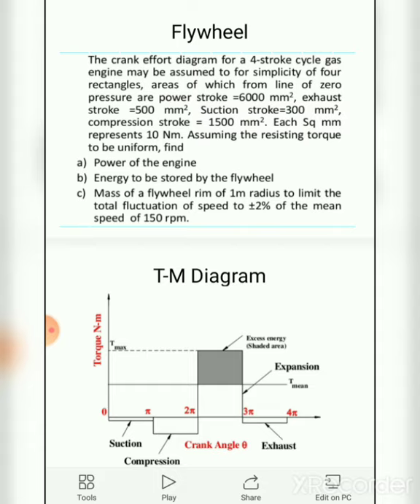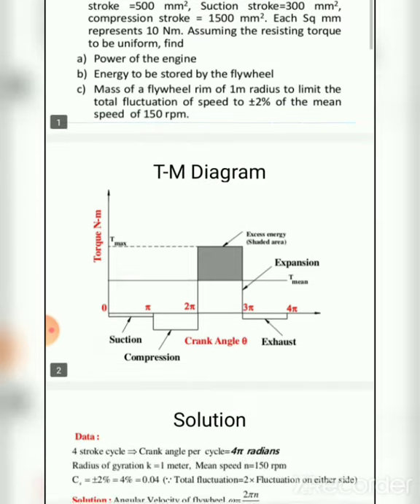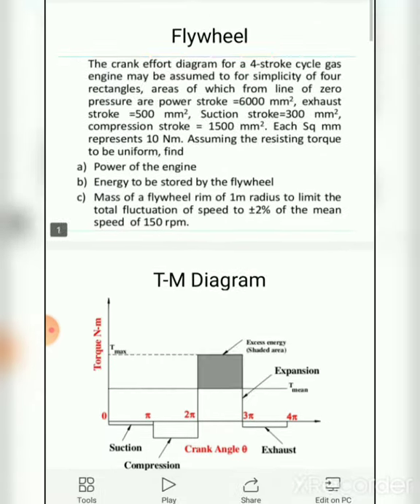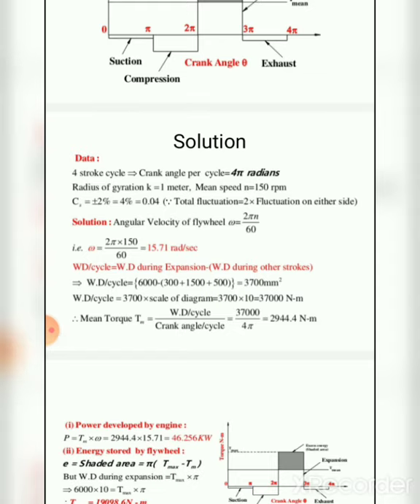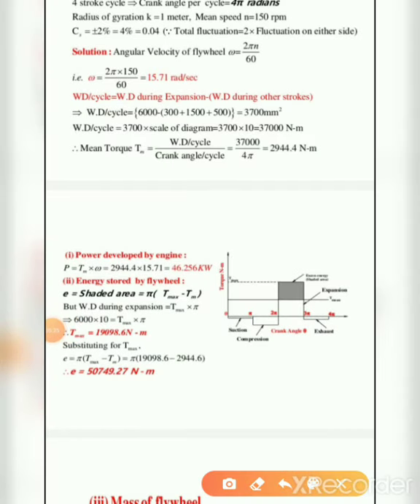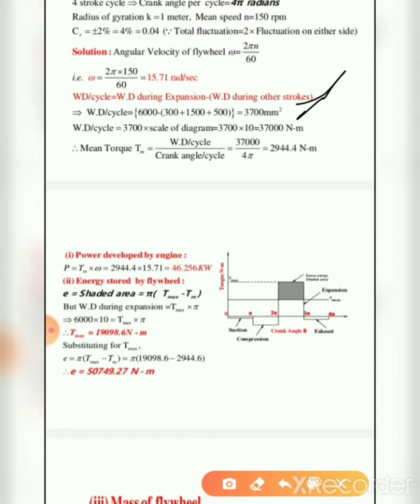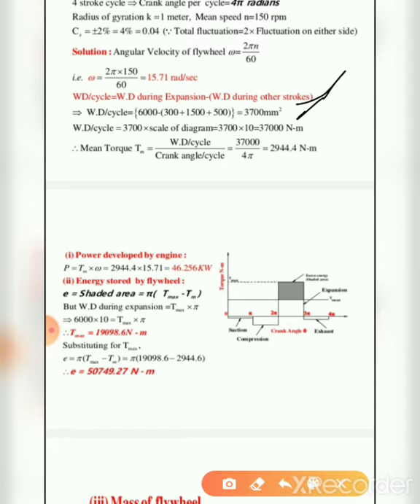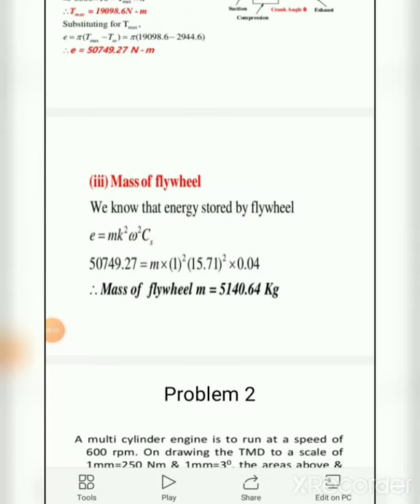Flywheel example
Flywheel example by using turning moment diagram